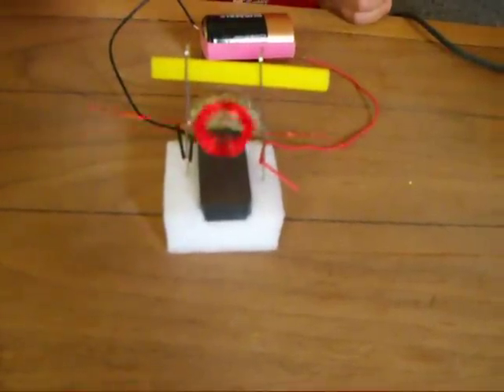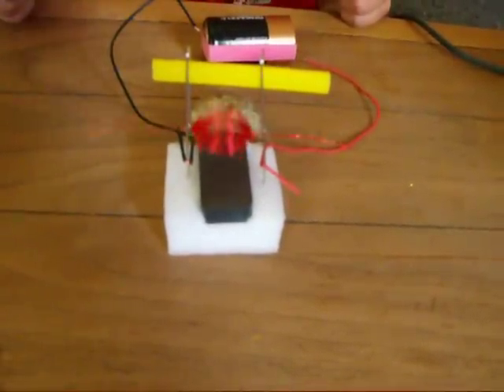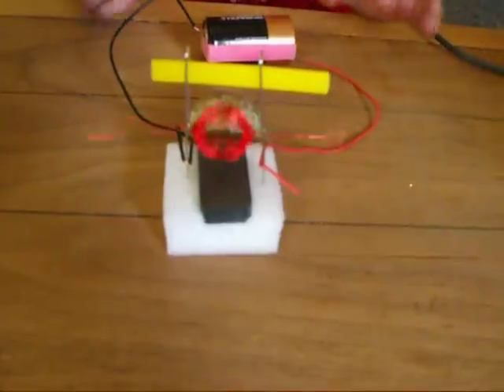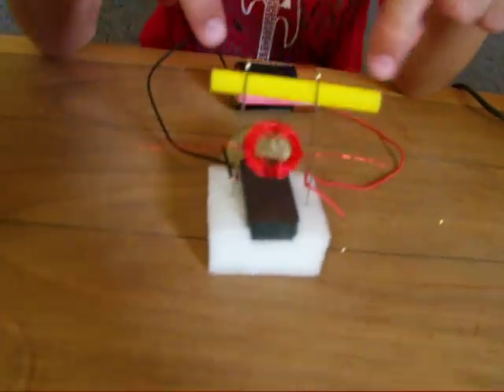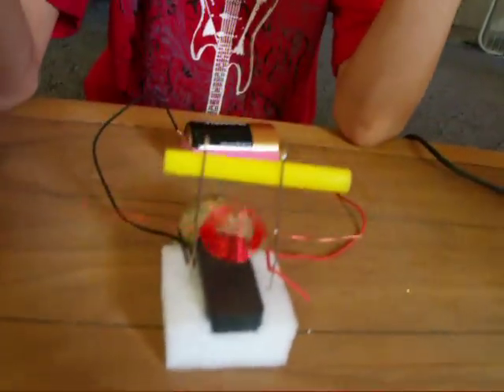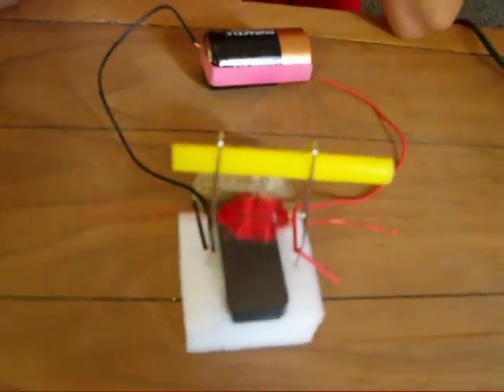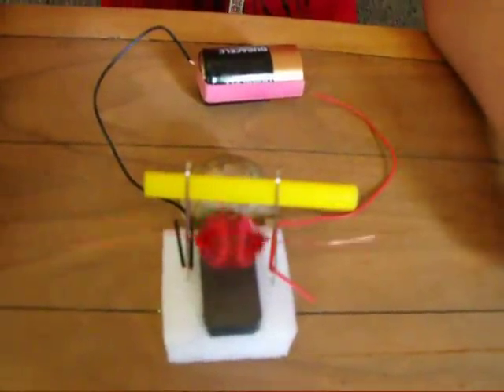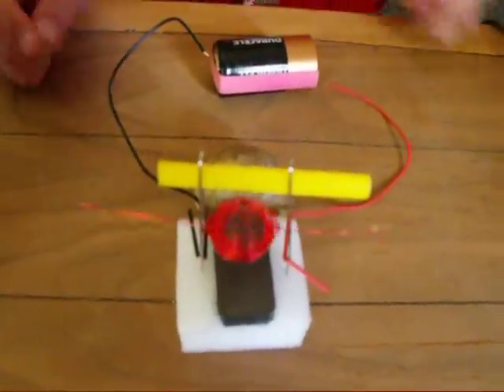Grant's Electric Motor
This is an electric motor Grant built.  It was a kit, but it didn't work the way the instructions read, so he modified it to make it work correctly.  It is made with a piece of styrofoam, a magnet, paper clips, a straw, copper wire, a D-cell battery, wires, and a rubber band.  The day before, he made an electromagnet.